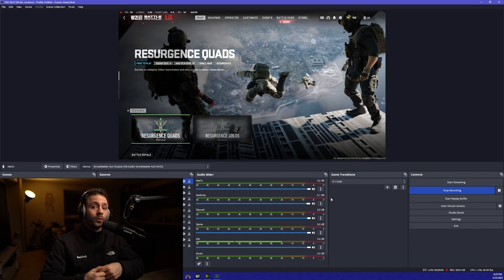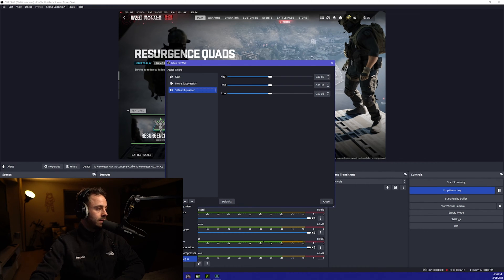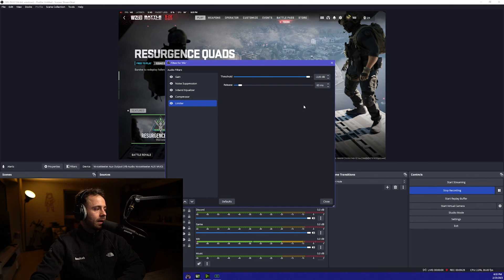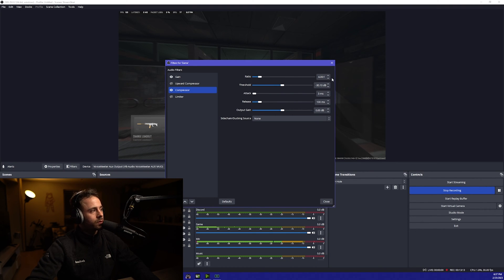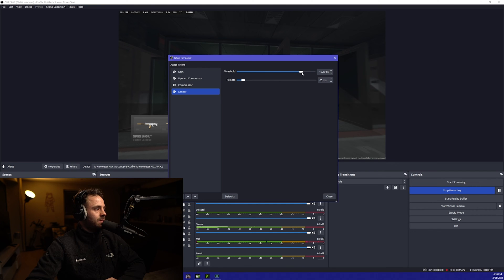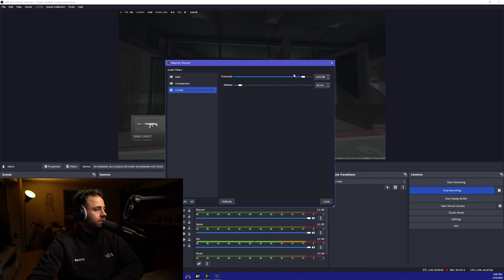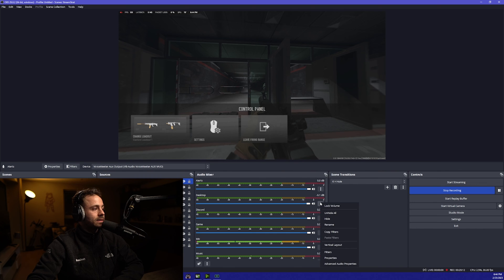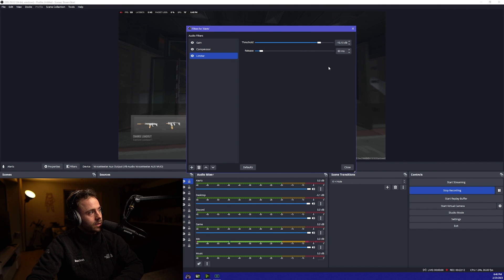How to Set Up The PERFECT Audio in OBS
This video breaks down how to set up your audio in OBS to achieve the perfect balance on stream.

Timestamps
00:00 Intro
00:30 Mic
03:32 Game
06:18 Discord
07:18 Music
08:30 Desktop / Web Browser
09:19 Alerts
09:50 Wrap-up